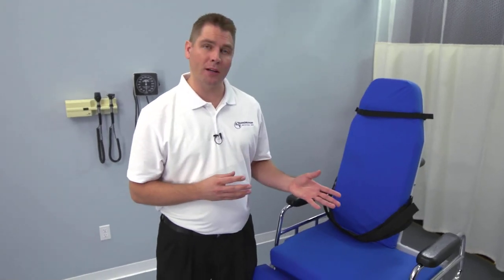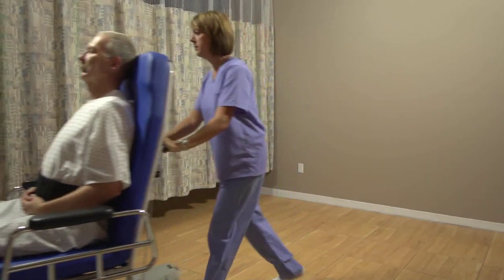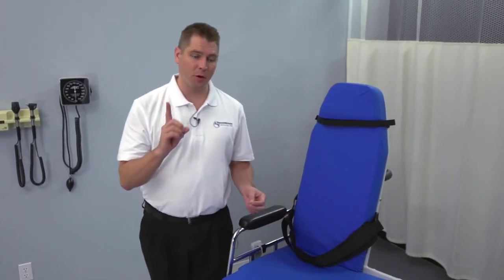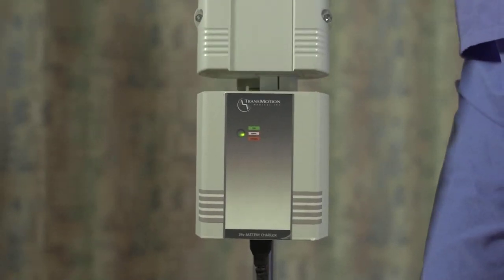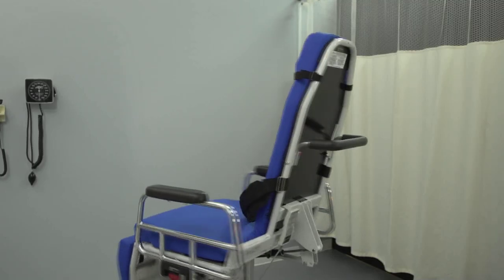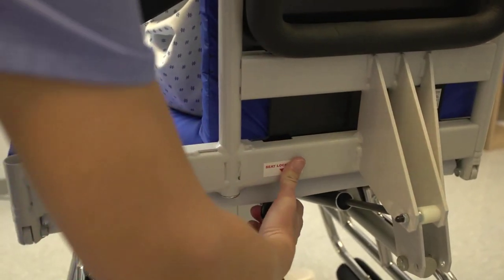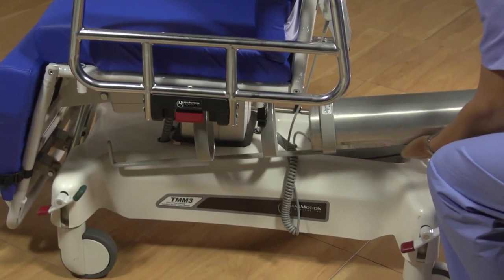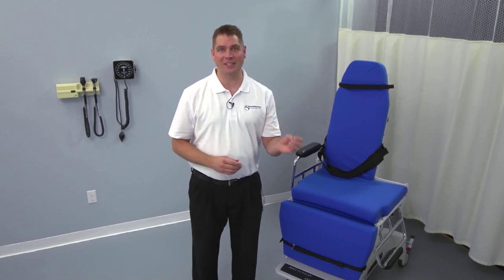TMM3 In-Service Training Video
This video helps to show current customers how to operate their TMM3- Fluoroscopy Swallow Study Stretcher- Chair